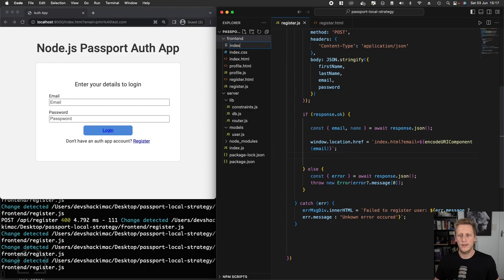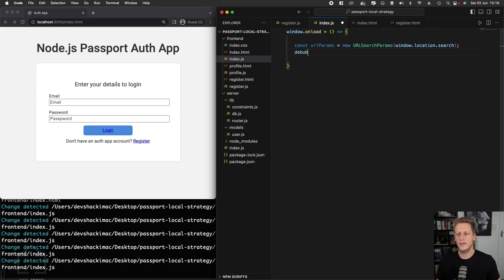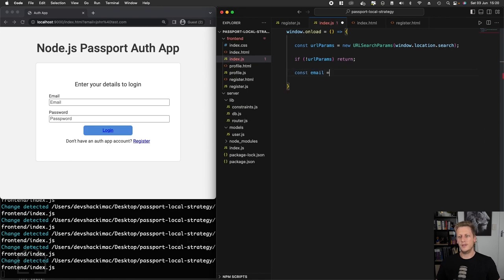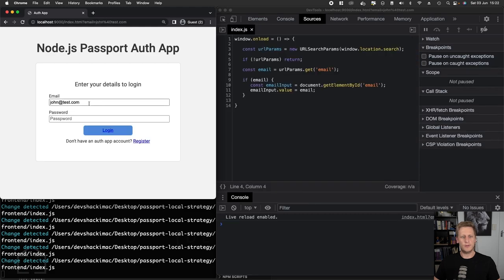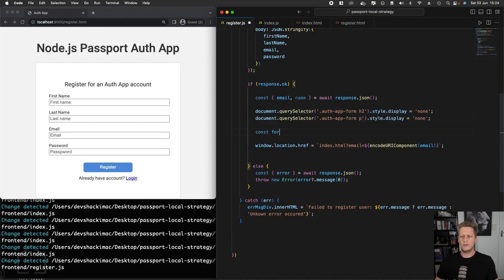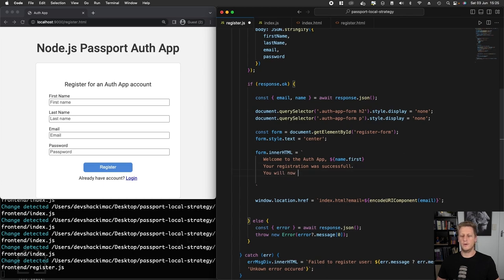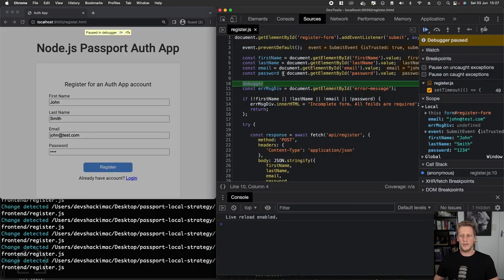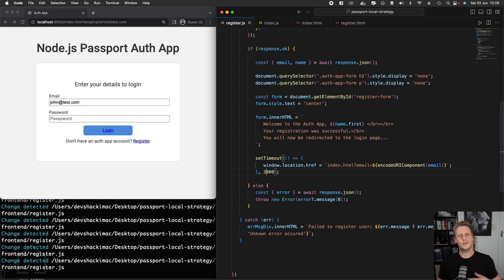39 - Node js API + Passport - Local Authentication Strategy - Pre populating the login form and UI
In lesson 39, we create a mechanism to route the user back to the login form and pass through the email address in the url param to pre-populate the login form.